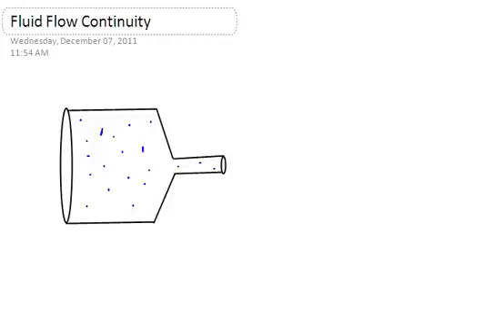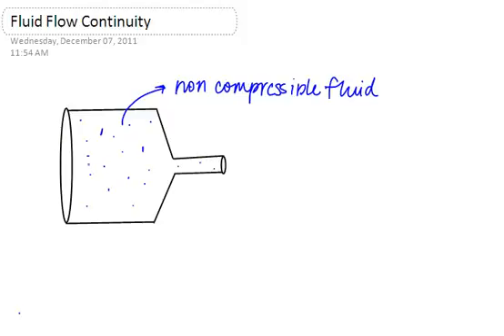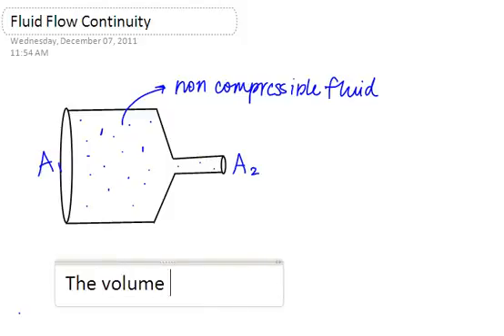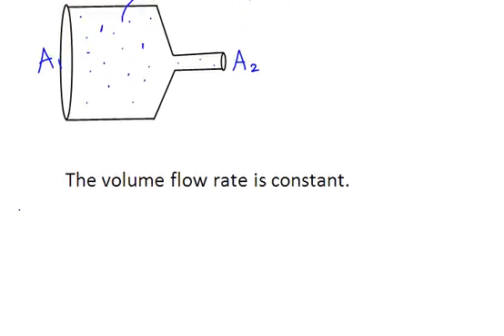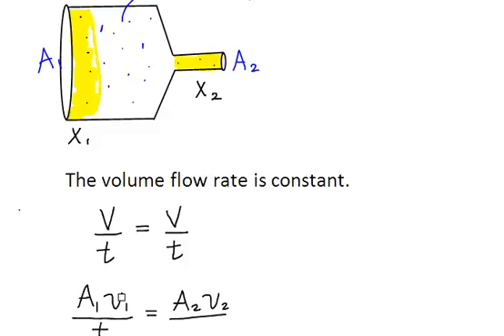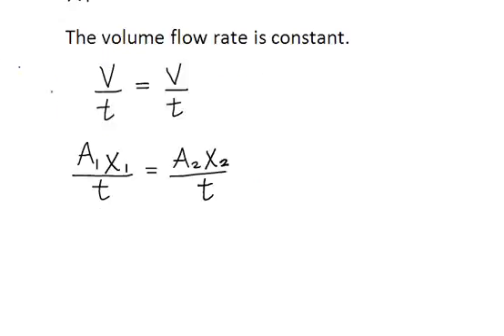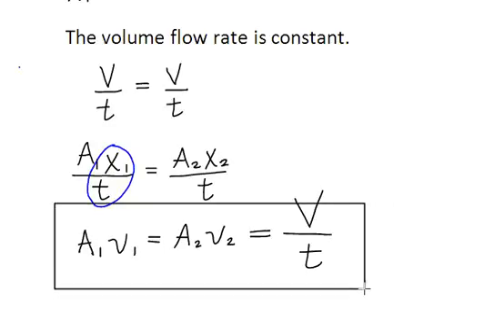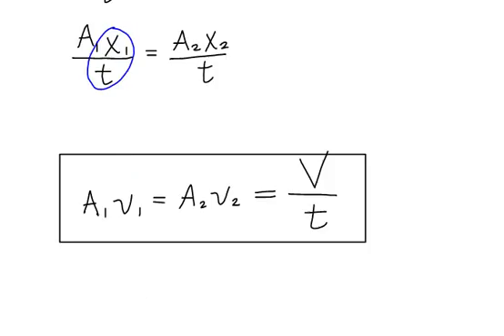2011-12-07_Continutity Equation